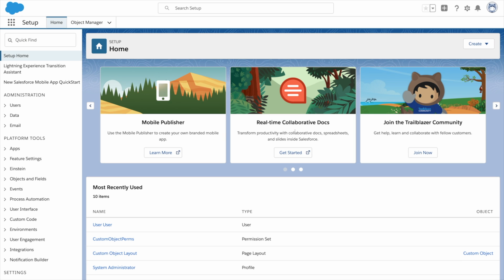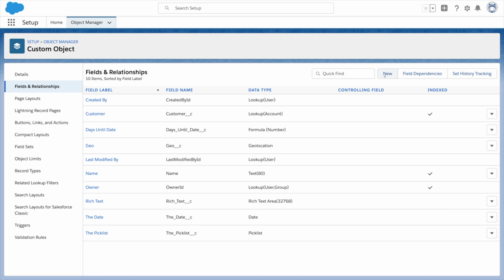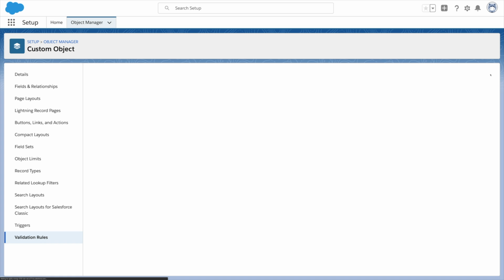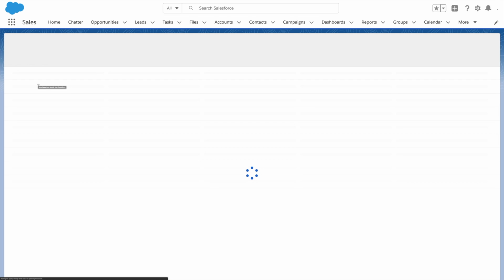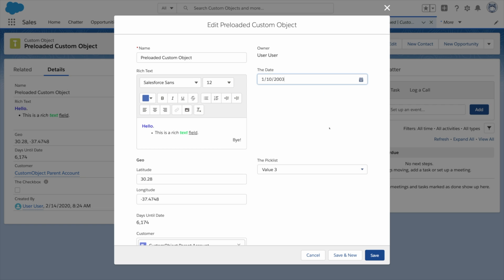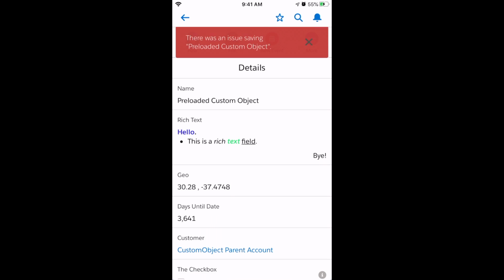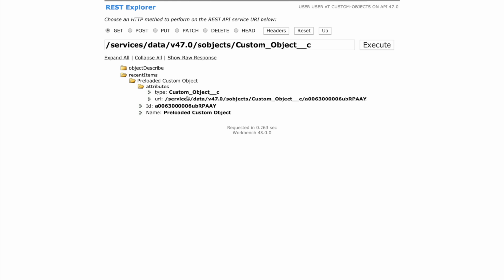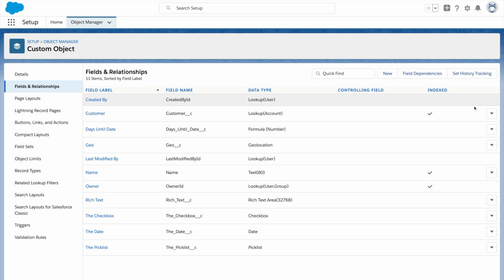Custom Objects Demo